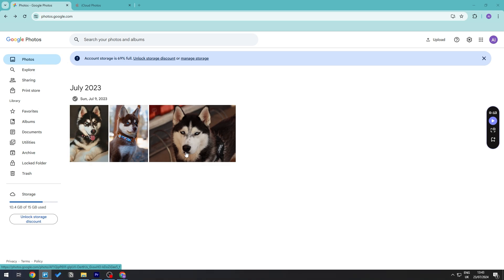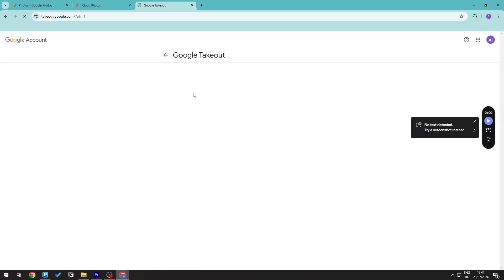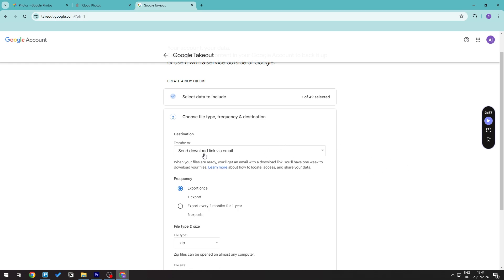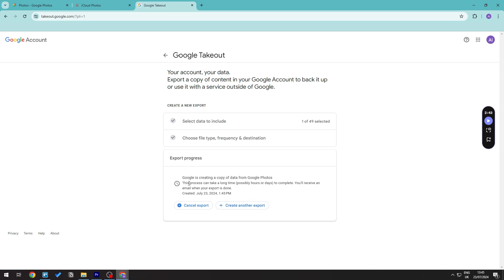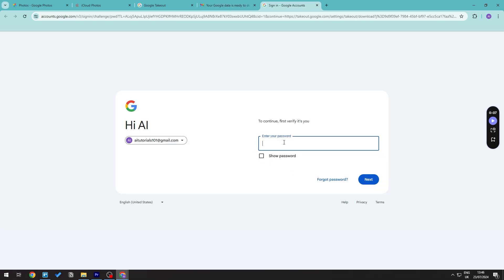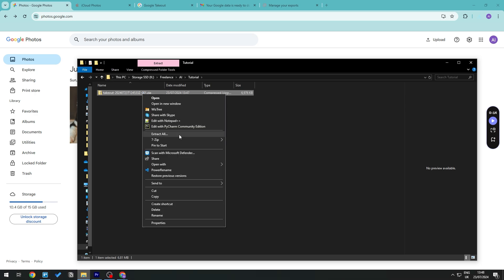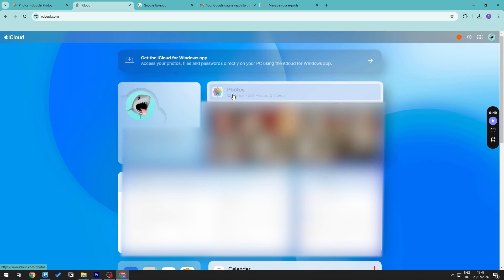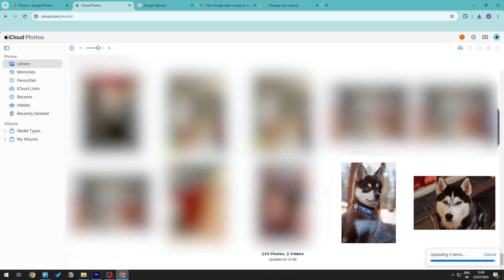How to Transfer Google Photos to iCloud Drive (2025)